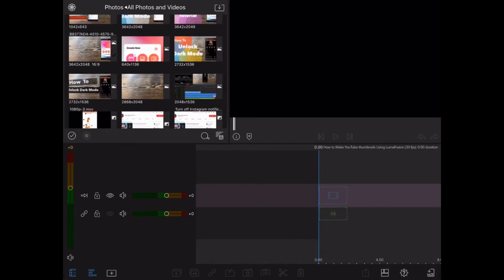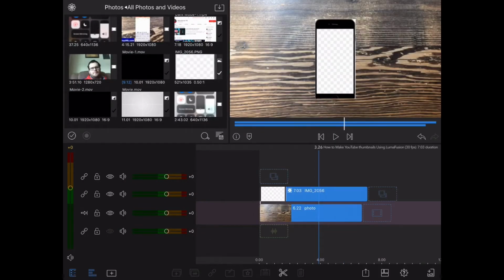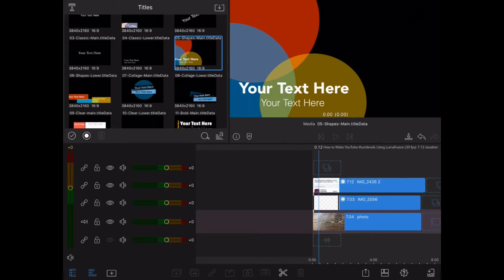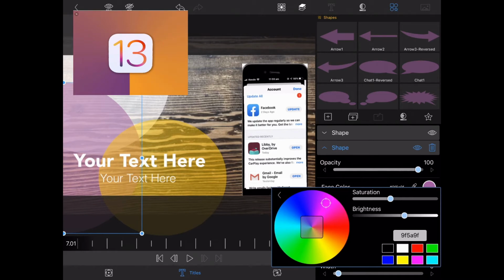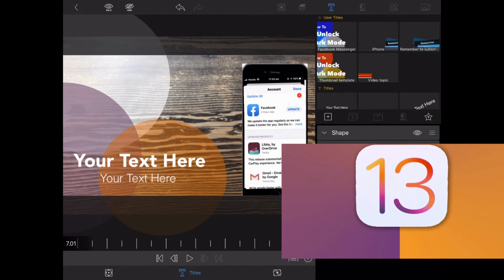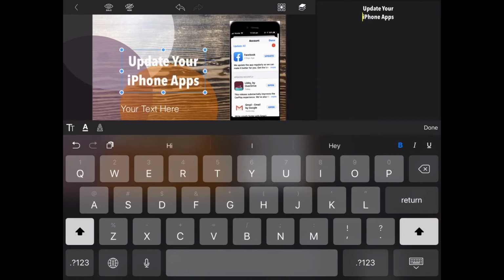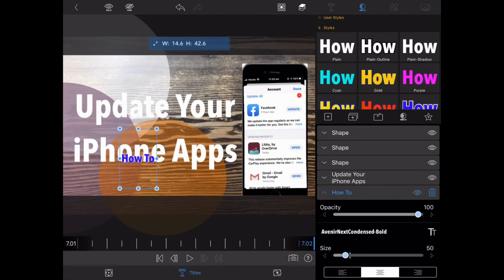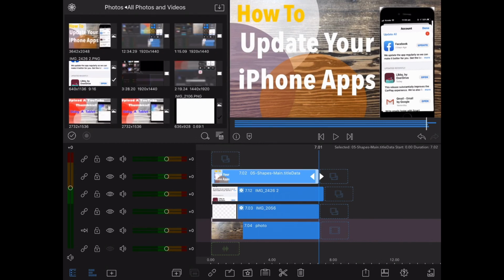How To Make YouTube Thumbnails Using LumaFusion 2.0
I show you how to make thumbnails for YouTube using LumaFusion 2.0. LumaFusion is a paid app so for a one time fee of $20.00 you can not only make great videos but great looking thumbnails as well. Two things makes this this possible the ability to work with layers and the ability to save snapshots.  Watch the entire video to find out how.

and more...